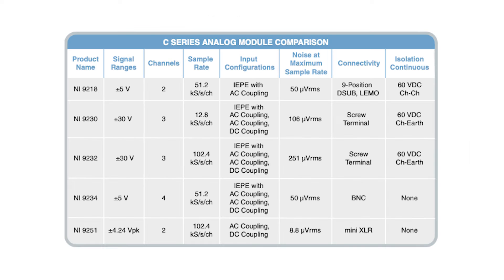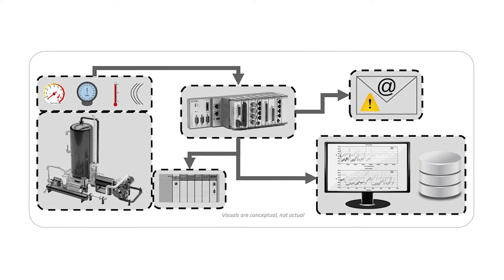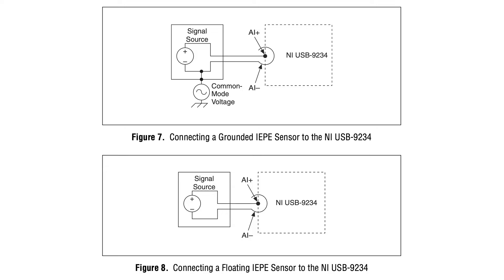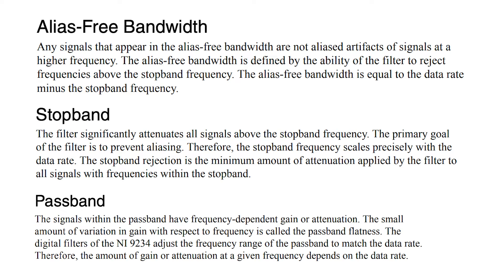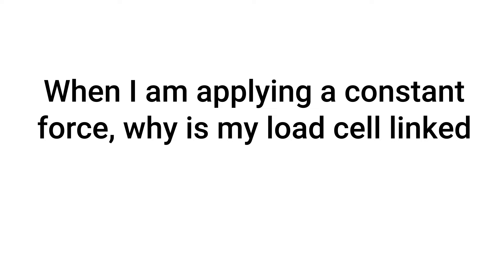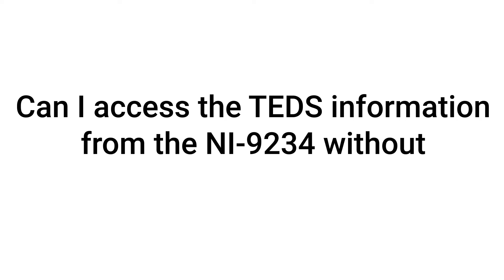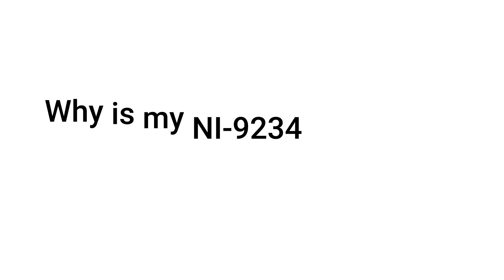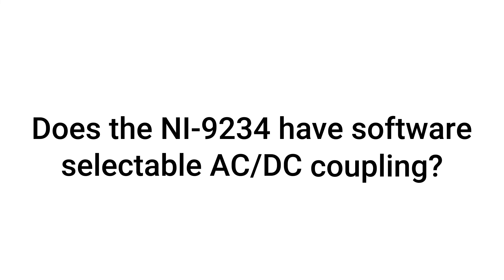Introduction to National Instruments NI-9234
In this video we delve deeper into the National Instruments part, NI-9234. We will be exploring its features, applications, and its benefits. The NI‑9234 is versatile, capable of measuring signals from both IEPE and non-IEPE sensors like accelerometers, tachometers, and proximity probes and has compatibility with smart TEDS sensors.

High-Resolution and Low Resource Time To Digital Converters for the KM3NeT Neutrino Telescope - Scientific Figure on ResearchGate.